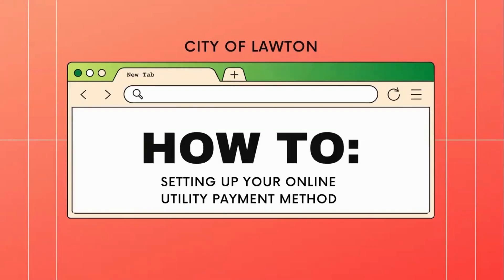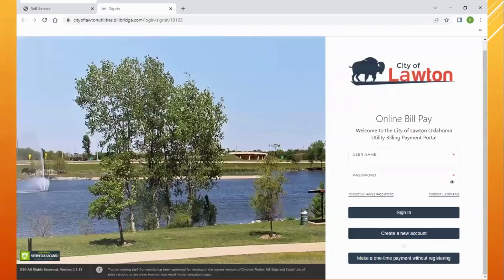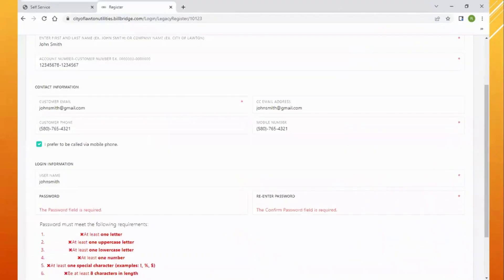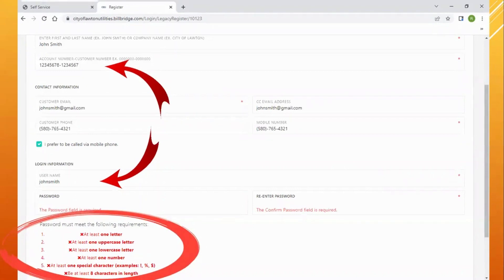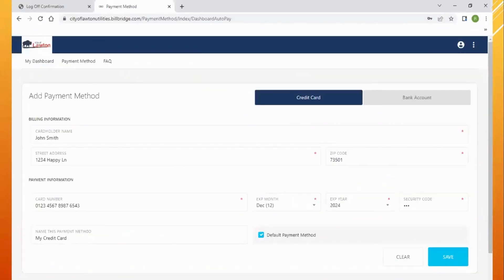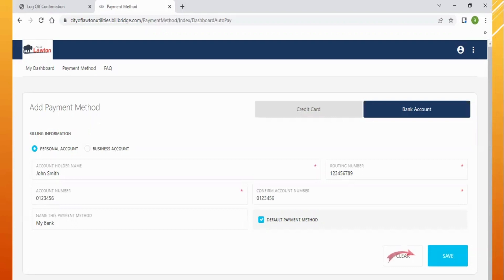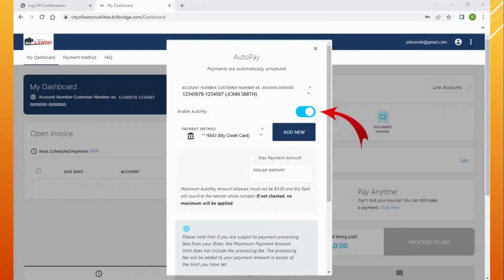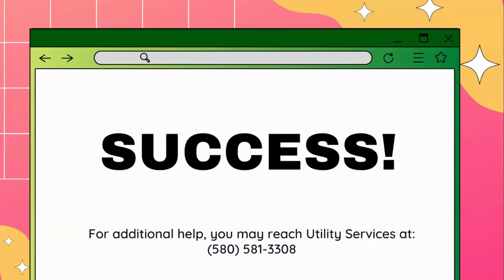COL Utility Billing How To Part 2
This how to video explains the process for signing up within with Payment Portal of the City of Lawton's new utility billing software. Set up a Payment Portal account after creating a Self Service Portal account by going

If you haven't created a Self Service Portal account, be sure to check out part one of this video series

More information about utility billing software conversion is available on the city's

If citizens need further assistance on setting up accounts online, they may call , which is a designated line to assist citizens with accessing their account number and customer number or to seek technical assistance with the portal. Assistance at this number will be available from 8 a.m. to 5 p.m. Monday-Friday. Due to high call volume, citizens may experience prolonged wait times.